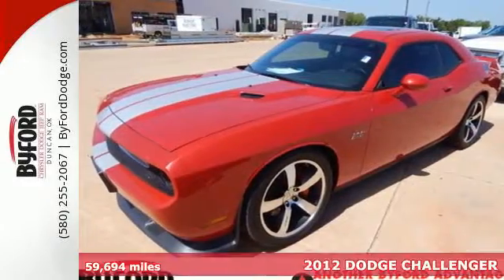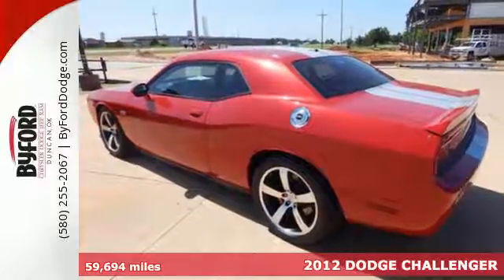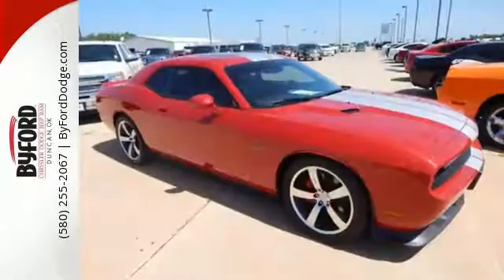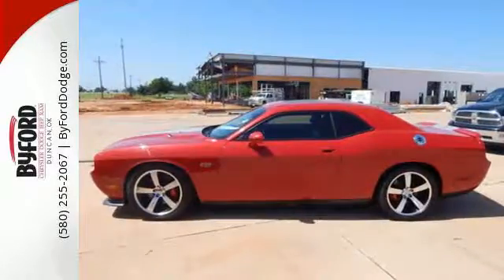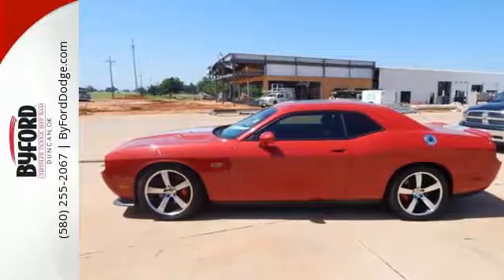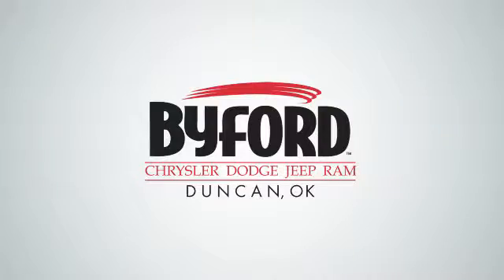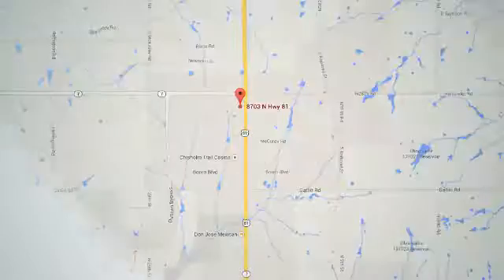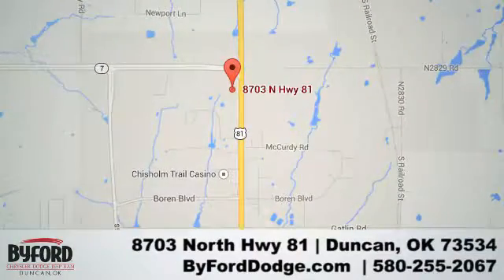Used 2012 DODGE CHALLENGER Duncan Lawton, OK GH220966A - SOLD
Year: 2012
Make: DODGE
Model: CHALLENGER
Trim: SRT-8
Engine: 6.4 Liter 8 Cylinder
Transmission: Automatic
Color: Red
Interior: Black
Mileage: 59694
Stock #: GH220966A
VIN: 2C3CDYCJXCH146785

Address:
8703 North Hwy 81